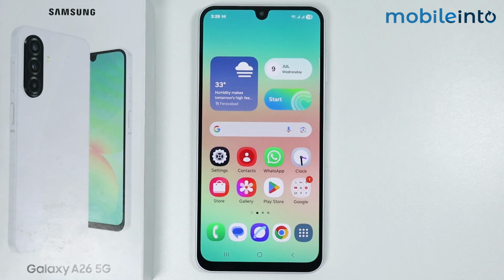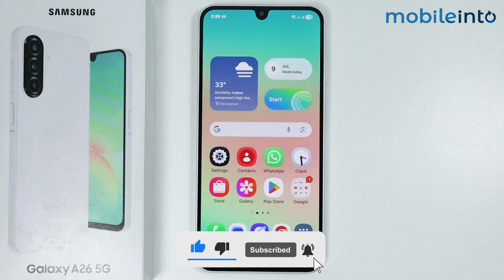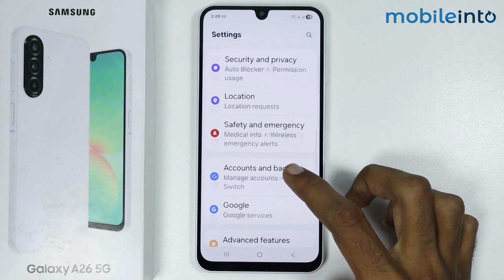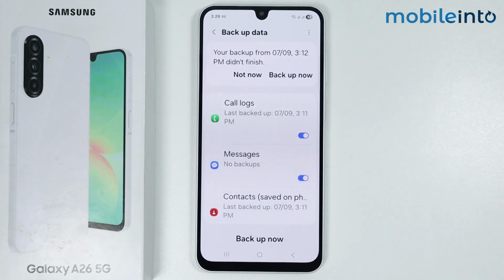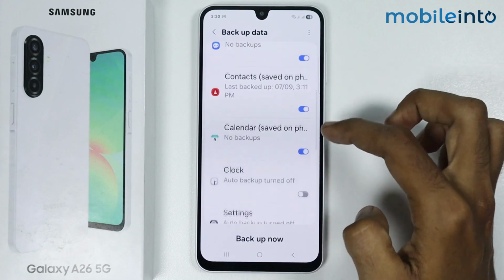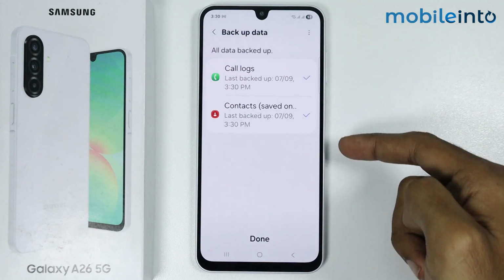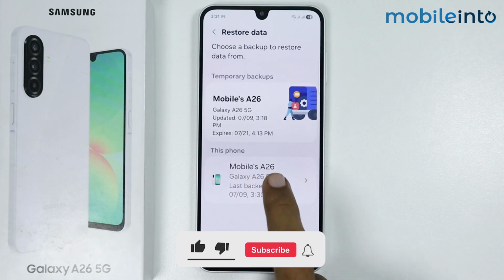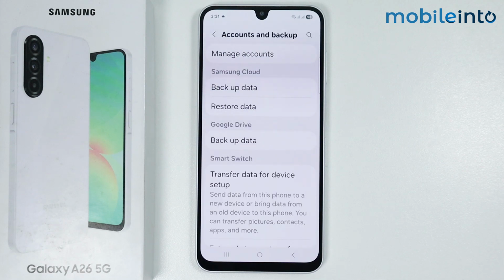Samsung A26: How to Backup and Restore Using Samsung Cloud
In this video, we will learn how you can backup, restore & manage data using Samsung Cloud in Samsung A26. If you want to set up Samsung Cloud, explore its features, or find Samsung Cloud settings on your Samsung A26, follow these steps.